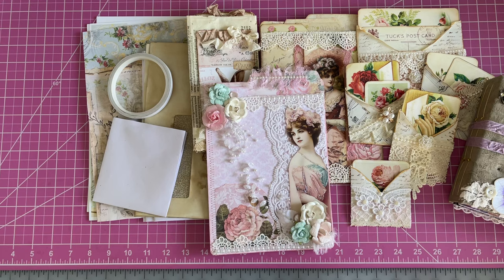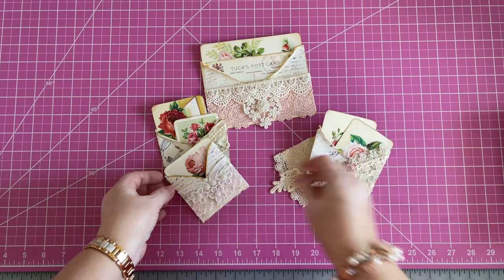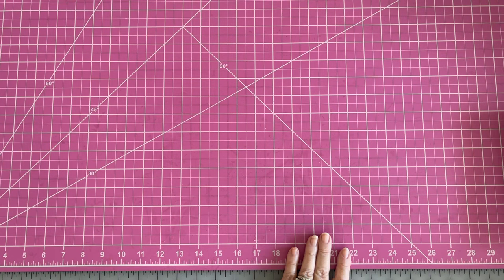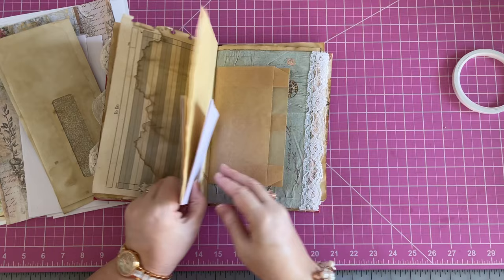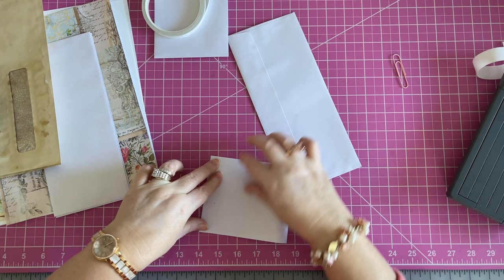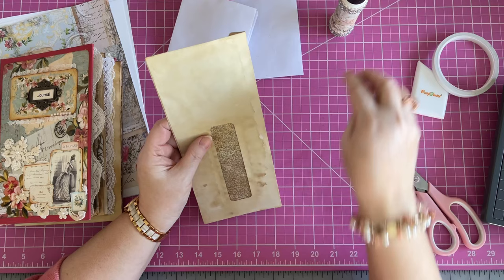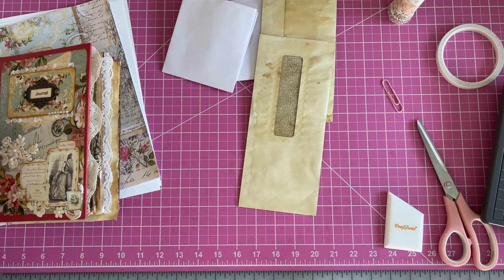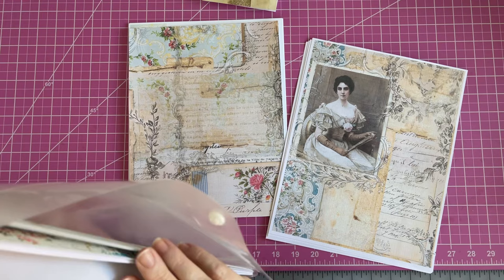New accordion pocket page wraps from envelopes. stackyourstash EP#12 Craft with Me!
Welcome Everyone!
It’s Stack your stash day #12. New accordion style pocket page wraps from long envelopes!  I will be using an exquisite kit from
Uniquely Ella ​⁠@uniquelyella4381
The kit is her new Tall Essence of Spring Kit!

Come along and craftwithme !

Laurette

You can find me at:

For Journal, Supplies and Handmade item:

For Happy Mail:
Laurette Chandler
1230 Morningside Drive